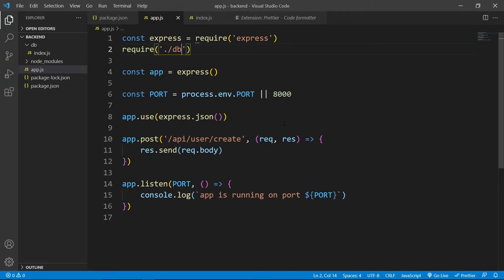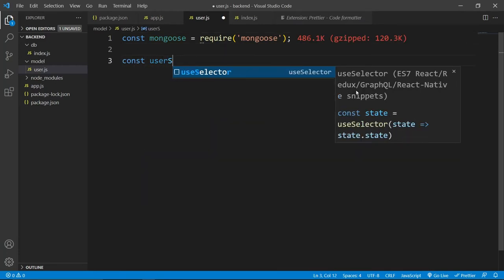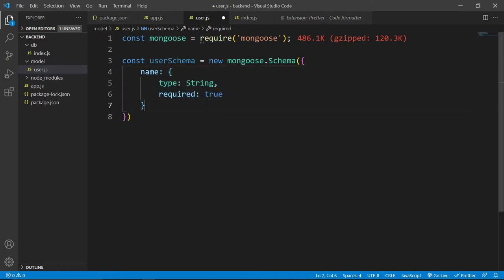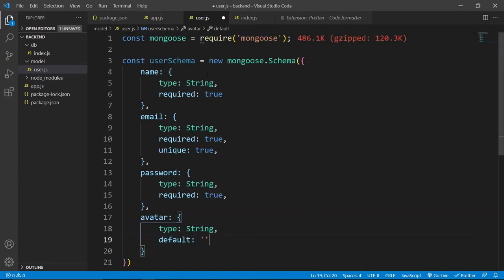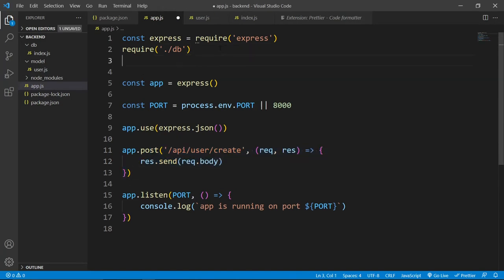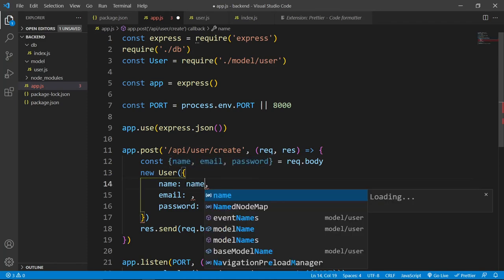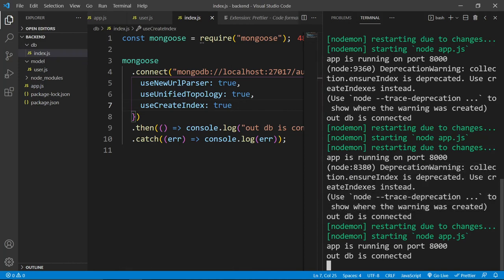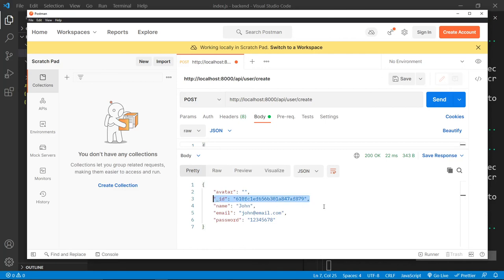What is Mongoose Schema - Full Stack Project - MERN - Day 12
In this video we will learn about mogoose schema inside mongodb.

If you don't know then this is the video series where we are creating an authentication system where you can verify a user's email, generate a password reset link.

This is the 12th video on the series where we will create an advance authentication system using MERN Stack.

BTW if you don't know what MERN is then M stands for MongoDB, E stands for Express, R stands for React but here we will be using React and React Native both and finally N stands for Node JS.  With this this will be a Full Stack Project

In this project we have everything that is required to create a complete authentication system.

We have 1 hour time validation as well. Means the password reset link will be valid for only one hour and also they can not generate a new reset link before one hour.

Other Projects Which Other People Like The Most